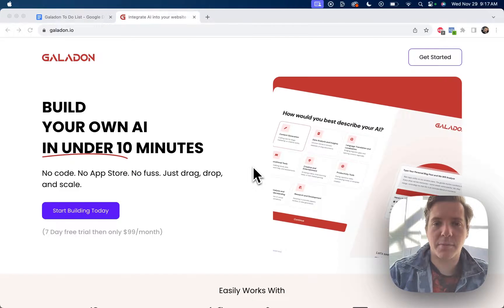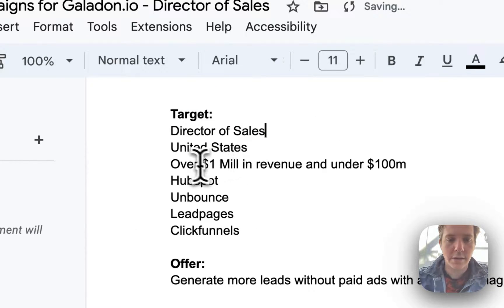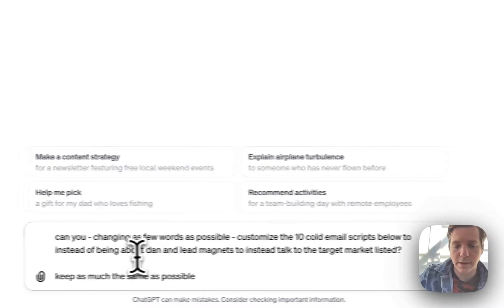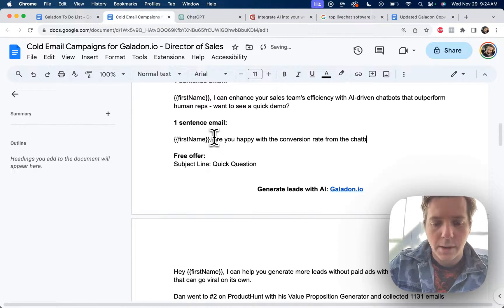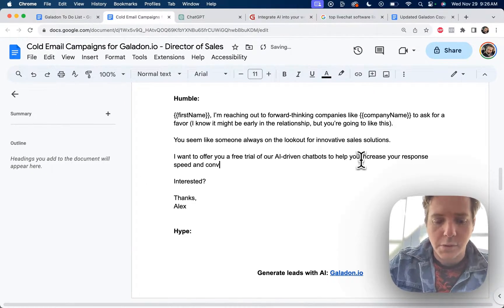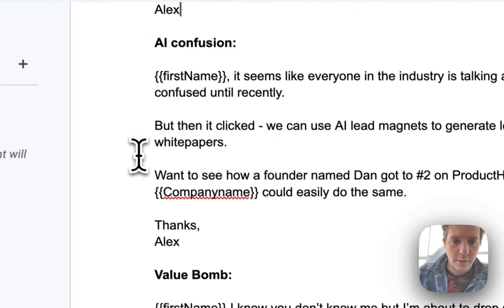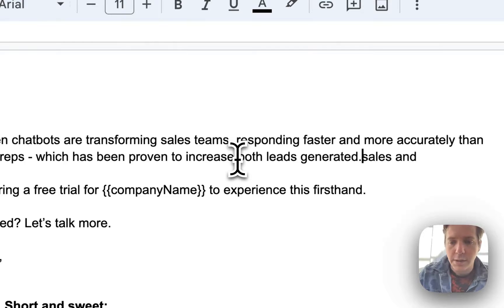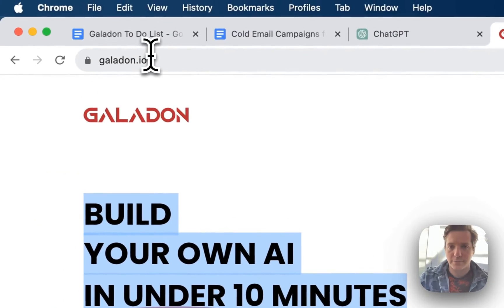How I Use GPT to Write Cold Emails in 2024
In this groundbreaking video, I, Alex Berman, take you through the process of writing 10 innovative cold email scripts specifically tailored for directors of sales. Using GPT, I demonstrate how AI can be leveraged to create highly effective email campaigns for our SaaS, Galadon, which helps users build their own AI in minutes. If you're keen on enhancing your sales strategies with cutting-edge AI tools, this video is a must-watch, packed with practical tips and insights.

Chapter Titles:
[00:00:00] Introduction: Writing Cold Email Scripts with GPT
[00:00:25] Starting Point: Updating Previous Marketing Director Scripts
[00:00:45] Targeting Directors of Sales with Customized Emails
[00:01:05] Researching Live Chat Software for Email Content
[00:01:35] Using GPT to Customize Email Scripts
[00:05:45] Final Thoughts and Call to Action

Discover how GPT can be utilized to transform a base script into a series of compelling, sales-focused emails. From researching appropriate live chat software to crafting a strong value proposition, this video covers every step of the process. I share a variety of cold email templates, ranging from the 3C’s email to the 'short and sweet' approach, all optimized for directors of sales.

Interested in adding AI to your website or improving your cold email campaigns?